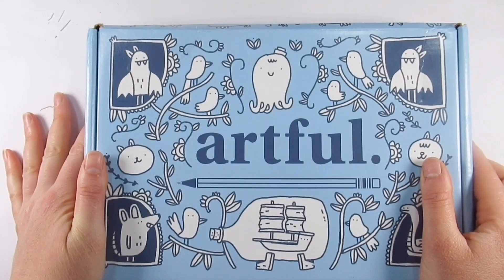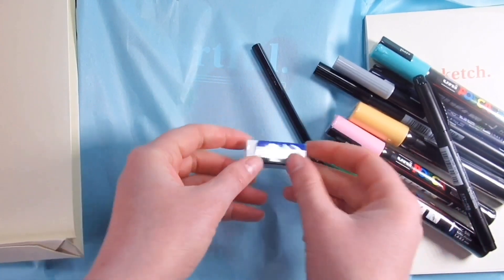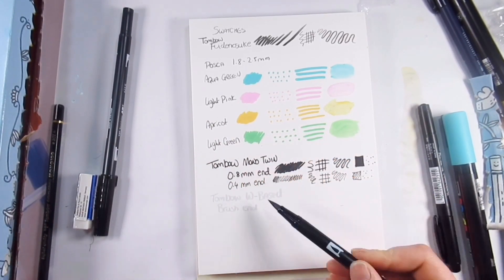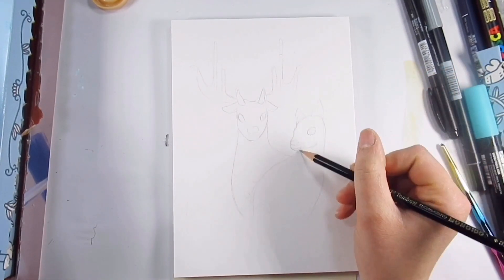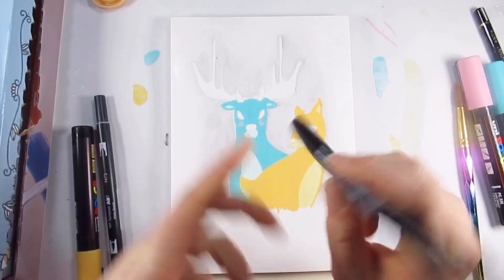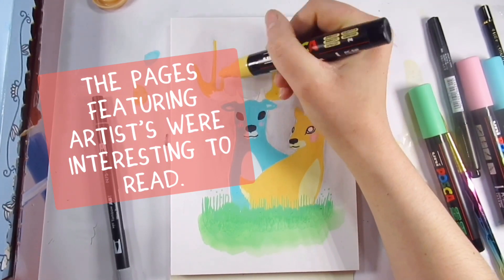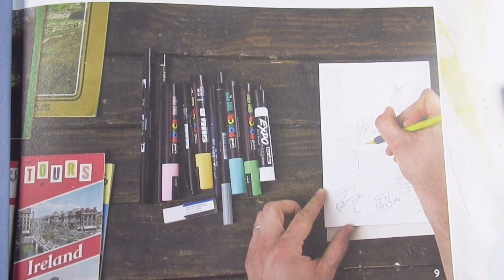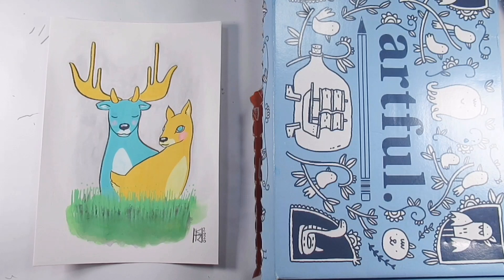NEW ART SUBSCRIPTION BOX!! artful by Ohh Deer. ANOTHER COMPETITOR FOR SCRAWLRBOX!!??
So seeing any available art subscription box for the UK I had to try it!
This video is my opinion and experience of the contents. Feel free to make up your own mind 😁